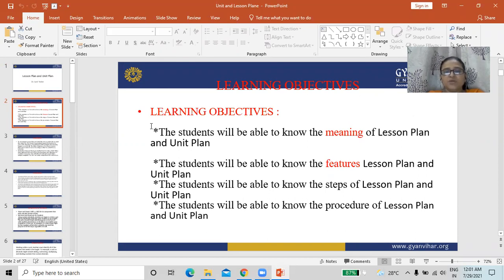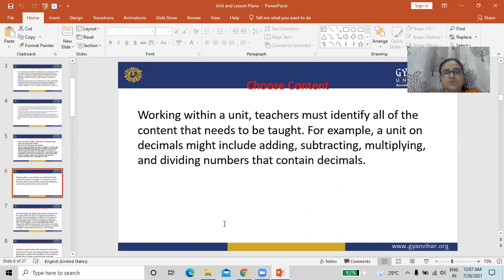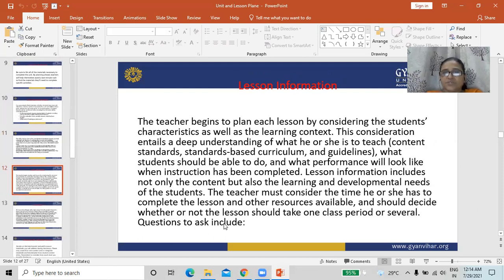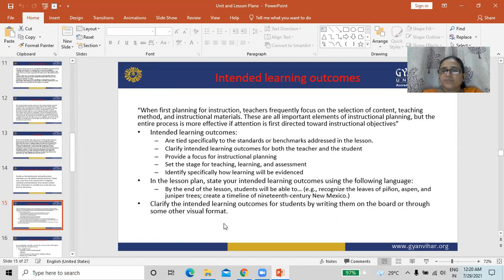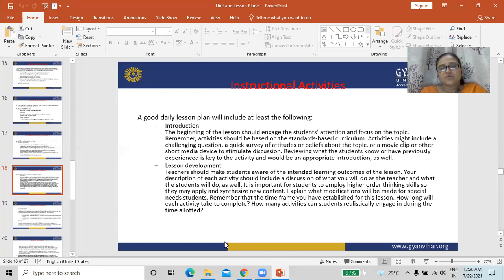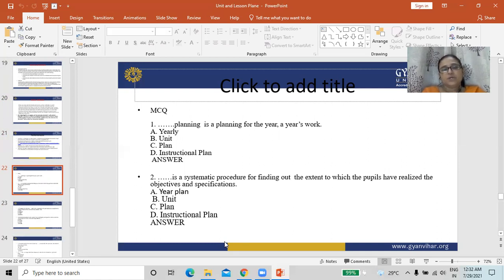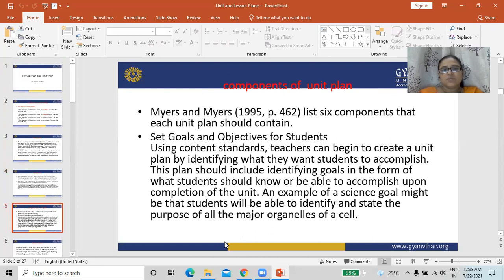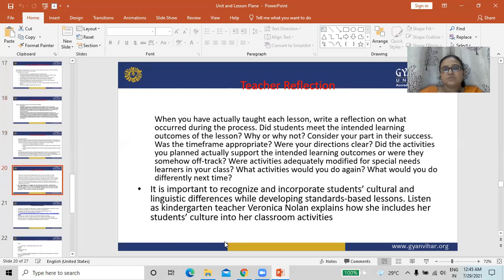Lesson plan and Unit Plan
A Lesson Plan explains, fundamentally, the objectives of a specific lesson and how teaching must be planned in an approach to accomplish those objectives. A Unit Plan, then again, covers a more extensive zone; a unit that can incorporate numerous lessons.